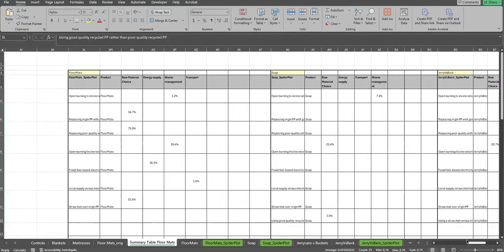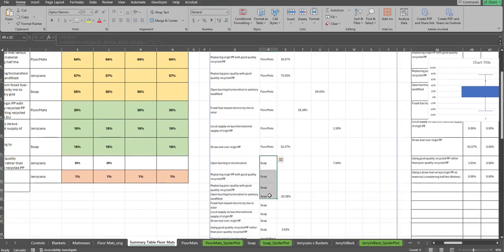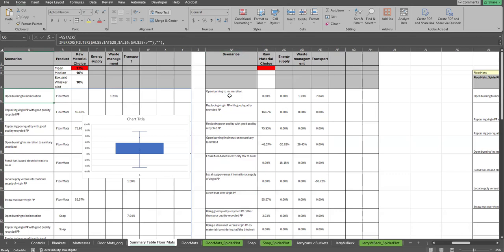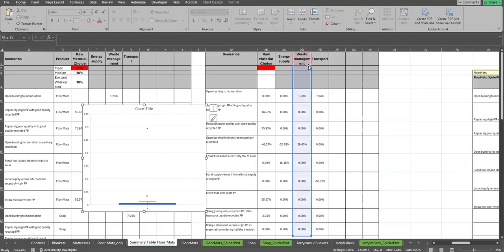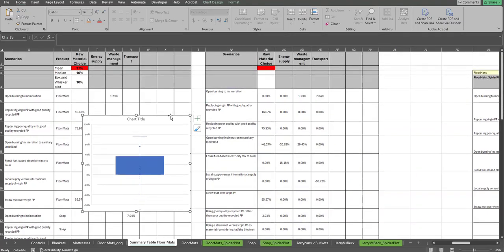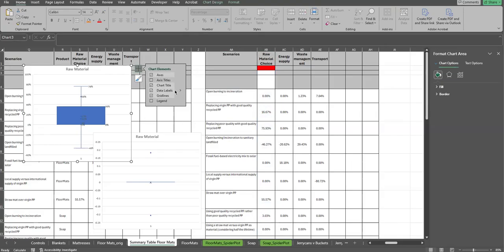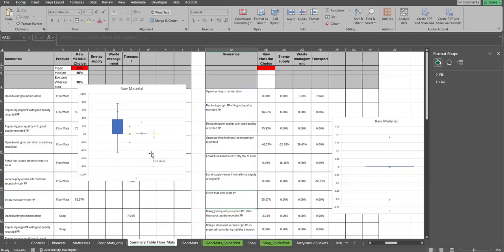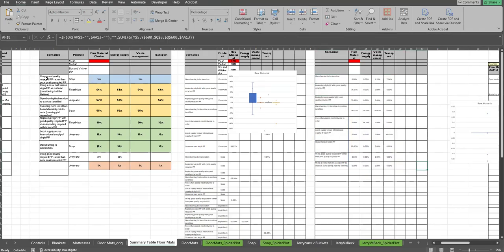Demo for Box & Whisker Plot Cara June 7th 2025